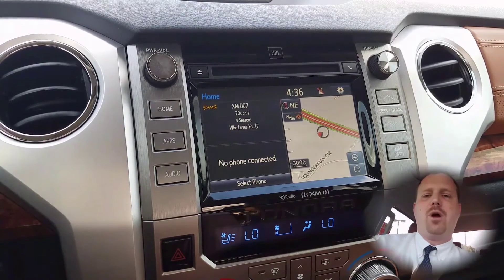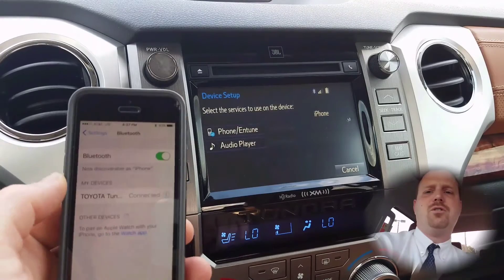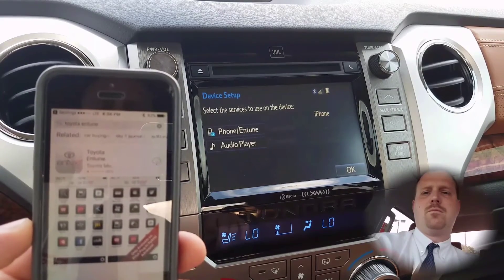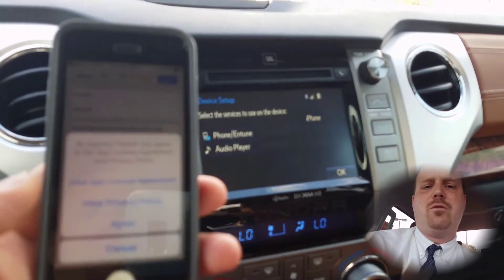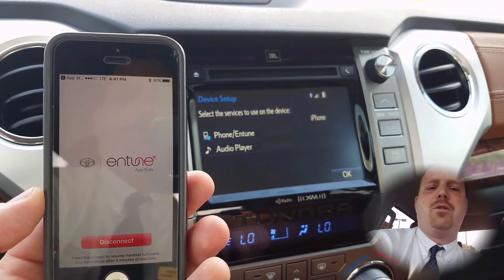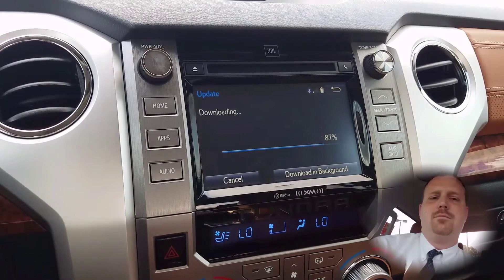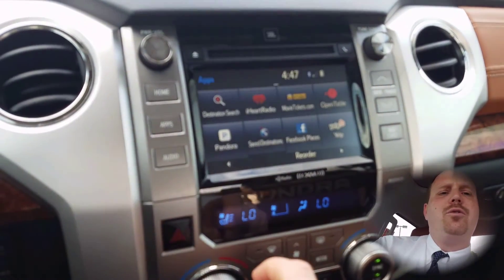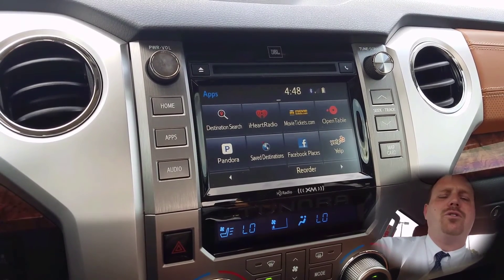Entune App Installation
How to install Entune app